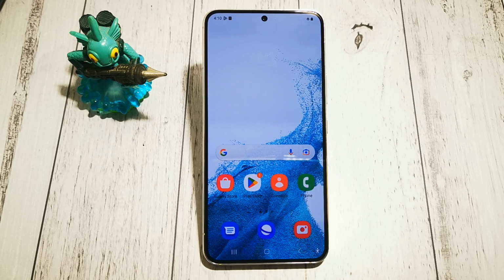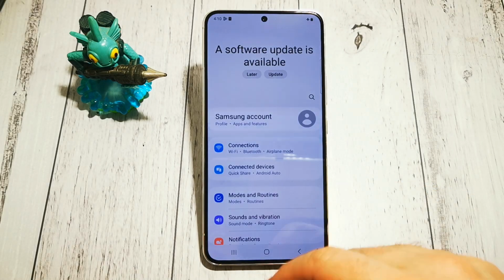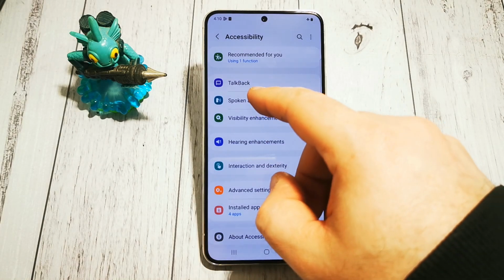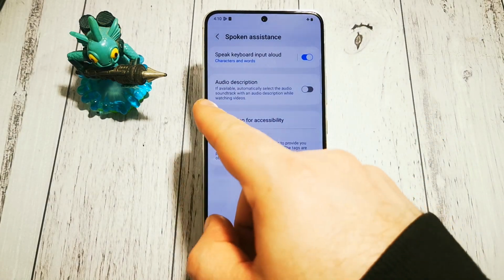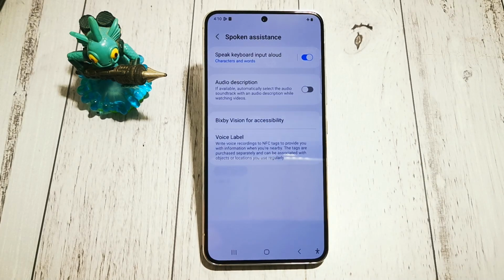SAMSUNG GALAXY S22: How to turn on audio description | Quick Guide